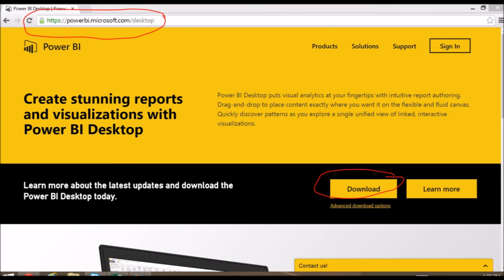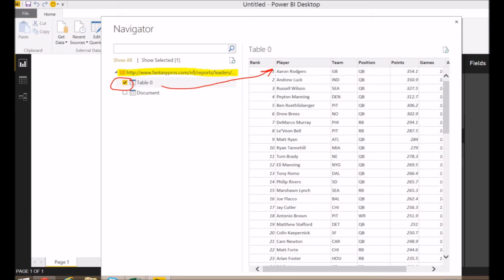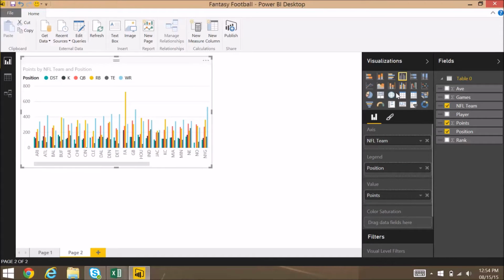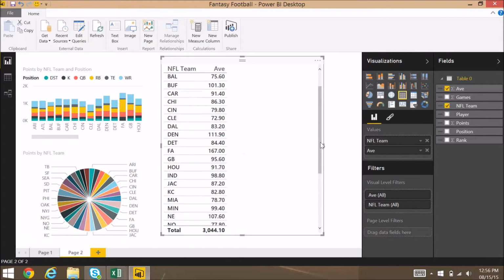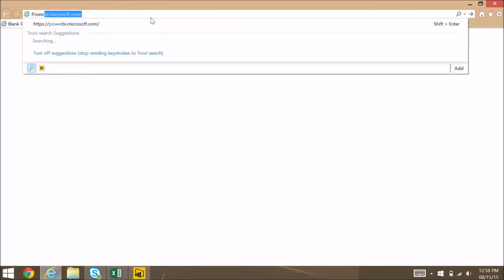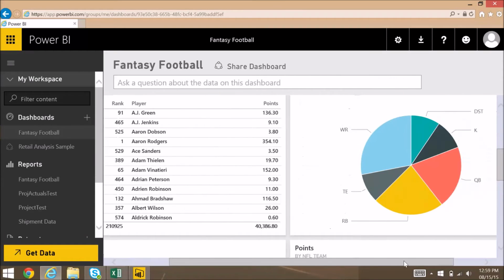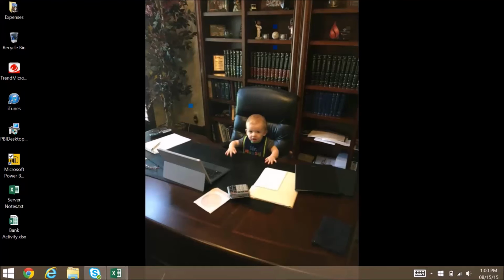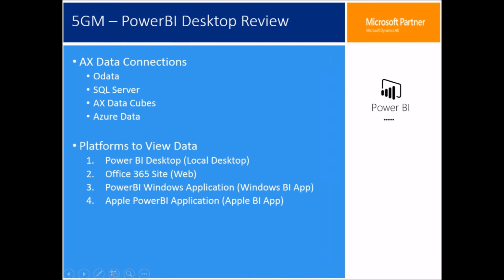Five Good Minutes Dynamics AX 2012 - PowerBI Desktop & High FIve Champions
In this episode of Five Good Minutes Chad demos the basic capabilities of the PowerBI Desktop. He shows how to create and deploy reports and dashboards that can be viewed on four different platforms.